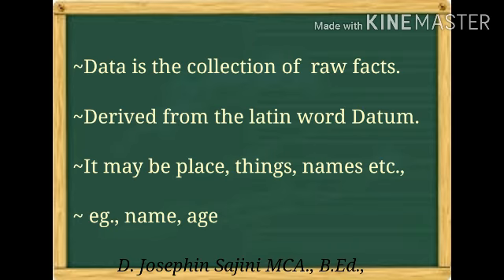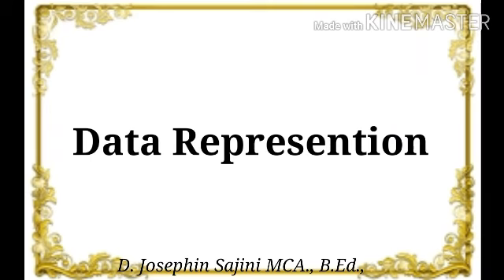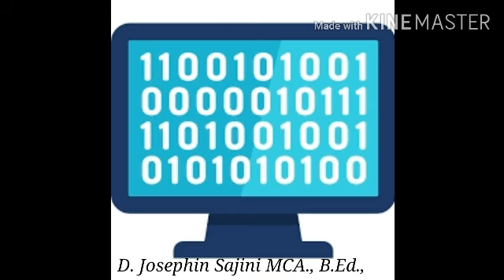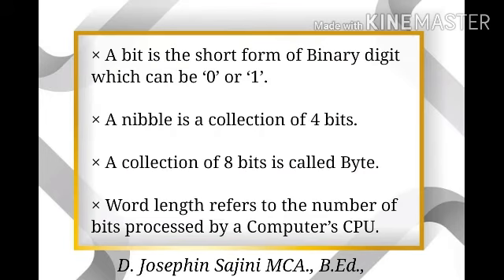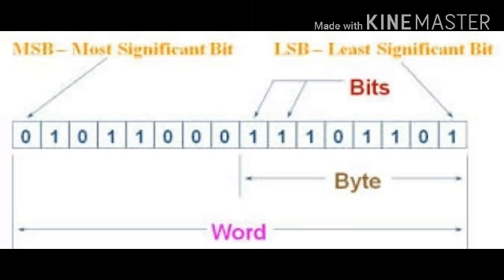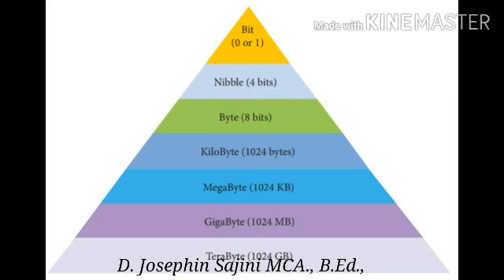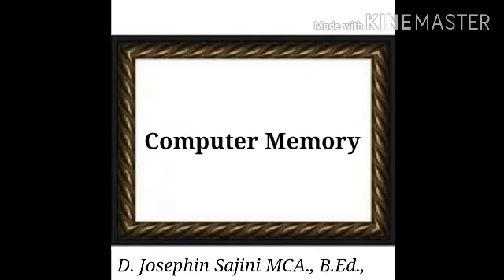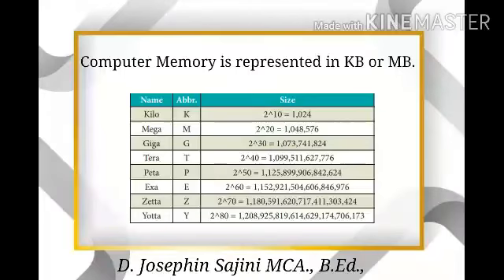11th computer science new syllabus || chapter 2 || Number System # Data representation # ASCII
Number System # data # data representation # system memory # easy to learn # public exam important question # tips to scoring high marks in cs